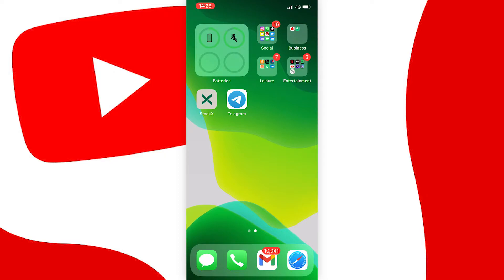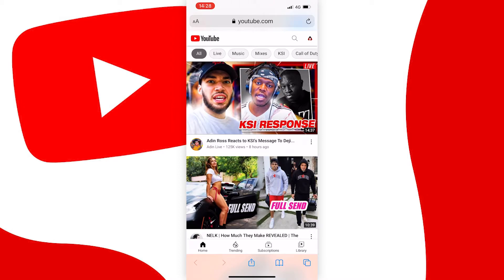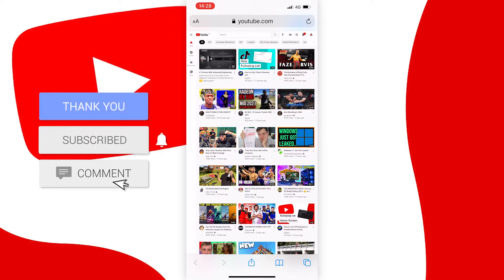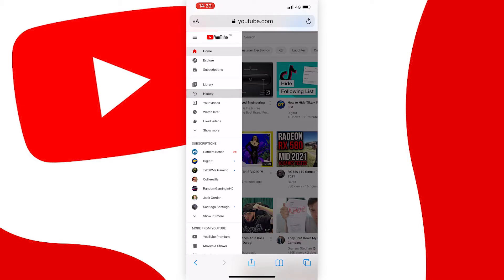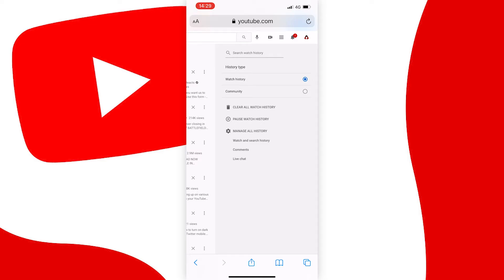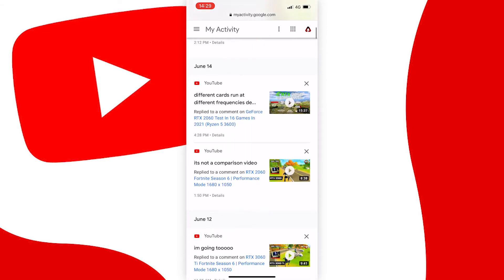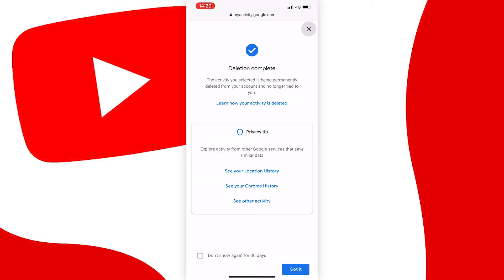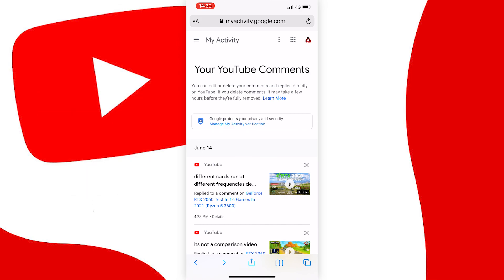How to Delete All Your Youtube Comments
Learn how to delete all of your youtube comments on mobile (phone).

In this video, I show you how to delete all (every) youtube comment you made on mobile (phone) and pc. This works for both ios (iPhone) and android. Currently, there is no way to delete all your youtube comments at once.